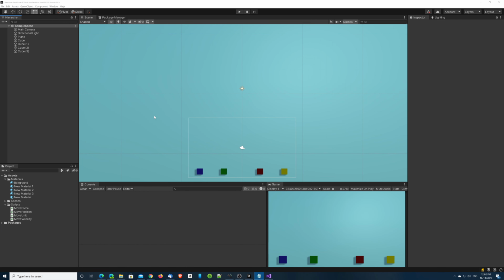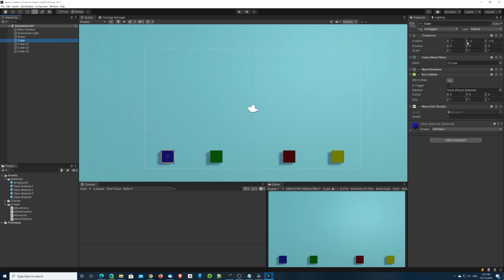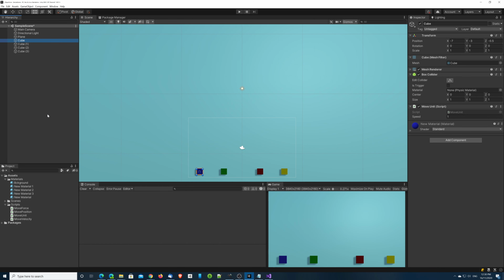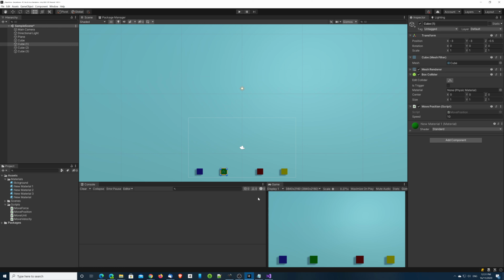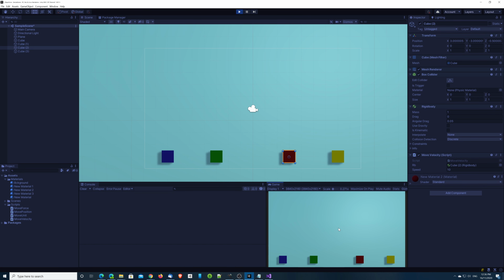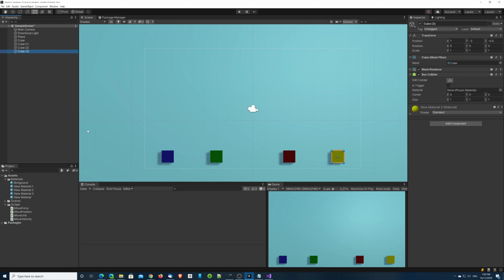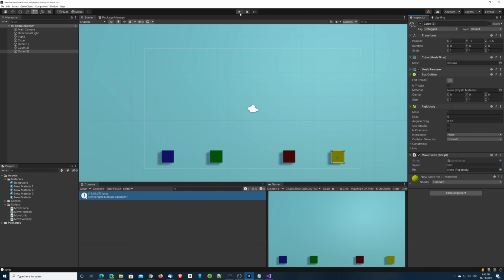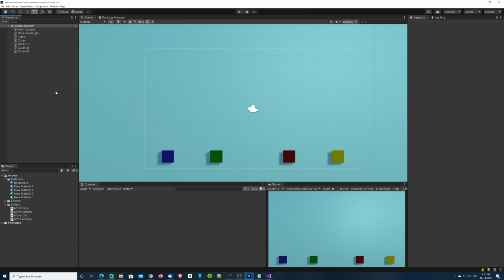Unity Basics Player Movement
In this video we look at the basics of player movement, the 4 main ways to move an object and how Force should be applied correctly. This tutorial is a new series aimed at the very basics of Unity.